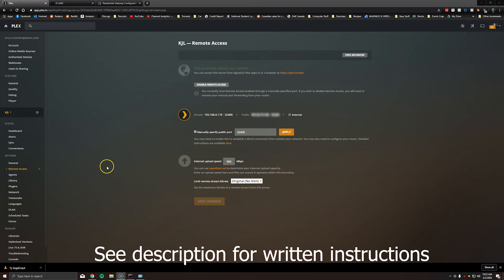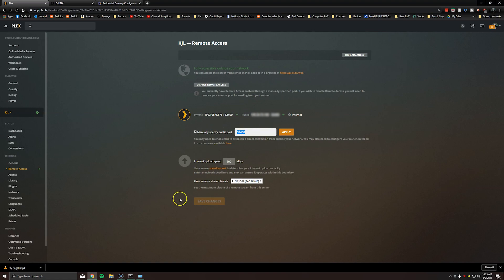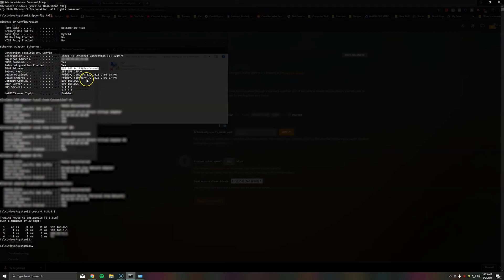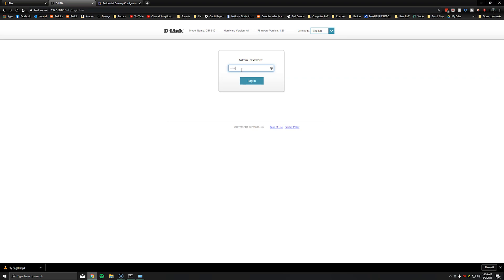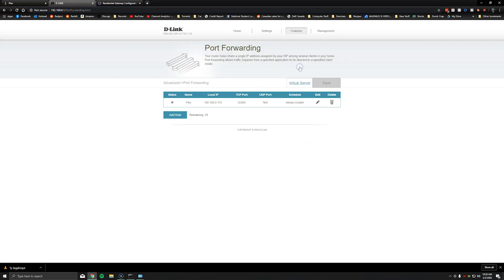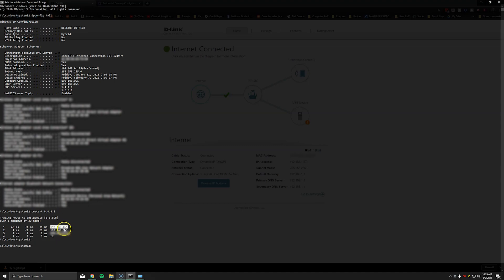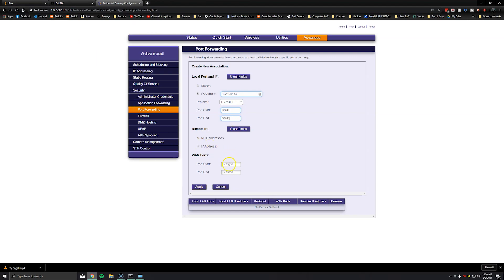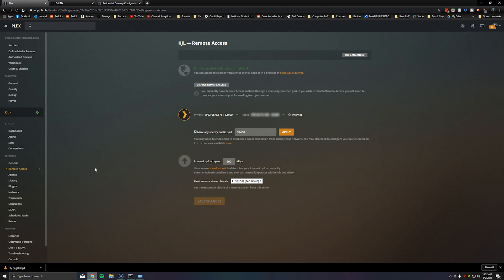Plex: How To Configure Remote Network Access When Using 2 Routers (Double NAT)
I'n this video I will go over what you need to do to configure your network settings to allow remote access to a Plex server on a network where 2 routers are in use (Double NAT) and one of the routers cannot be configured in bridged mode.

NOTE: Since we are using residential routers with DHCP it is possible your Plex server could be given a different IP address at some point, in which case just run ipconfig /all and update your static IP from the network adapter properties on your system. You will also need to update your "internal router" port forward rules to forward to the new IP. To my knowledge there is no way around this other than to use Domain Name System (DNS) to manually specify/force network addresses. SOME routers have minimal DNS tools to accomplish this; however, mine don't so I was not able to show this. Another option would be to configure a DNS server in your home network. This can be done with Windows or Linux (Linux would be 100% free and is somewhat easy to manage once you get the hang of it:

Windows (server 2008; however, same principles have not changed on latest Windows server OS) (Sorry for the obnoxious music, this is an old video)